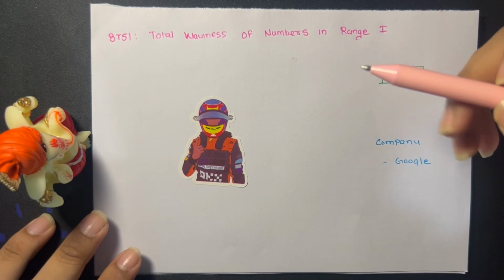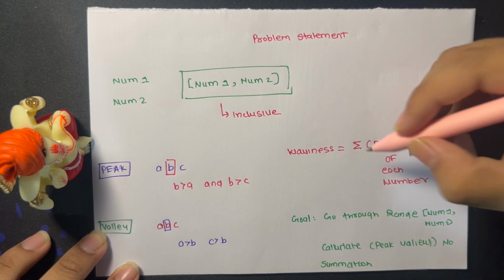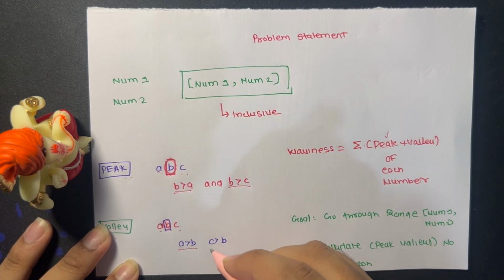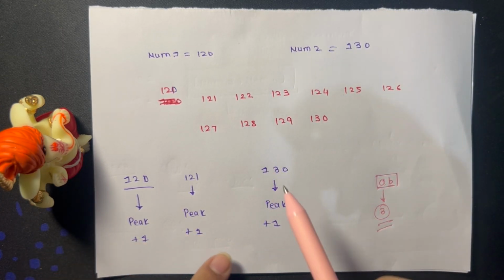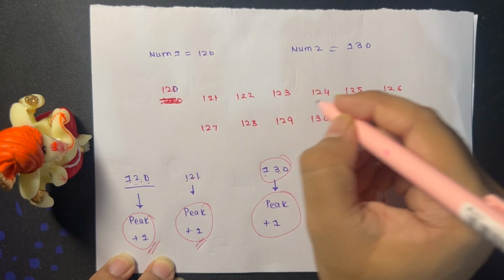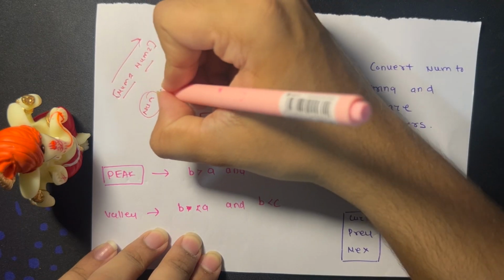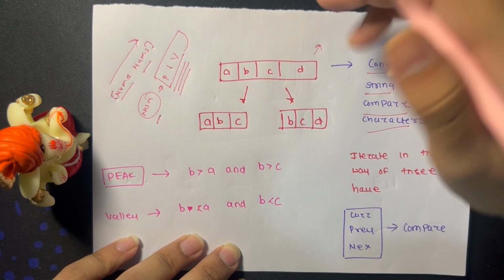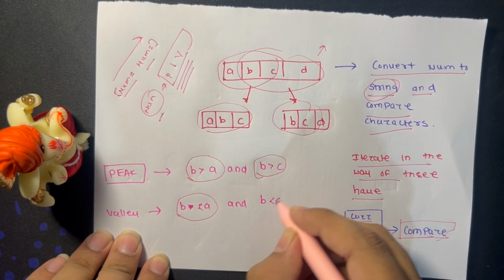Total Waviness of Numbers in Range I | LeetCode 3751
Can you efficiently count all the peaks and valleys across every number in a given range?

In this video, we solve LeetCode 3751 - Total Waviness of Numbers in Range I and build the intuition needed for the harder version of the problem.

💡 What you'll learn:
✅ What is a Peak Digit?
✅ What is a Valley Digit?
✅ How Waviness is Calculated
✅ Pattern Recognition on Digits
✅ Efficient Counting Strategy
✅ Interview-Friendly Approach

📌 Problem Overview:
For every number in the range [num1, num2], we calculate its waviness.

A digit is:

A Peak if it is greater than both neighboring digits.
A Valley if it is smaller than both neighboring digits.

The goal is to return the total waviness across the entire range.

🔥 Topics Covered:

Digit Analysis
Peak & Valley Detection
Number Pattern Recognition
Range Processing
Mathematical Observation

⚡ Important:
This video focuses on understanding the waviness concept and solving Range I efficiently.

👉 Digit DP optimization and advanced counting techniques are discussed in Part II, where we tackle the more scalable solution approach used for larger constraints.

🎯 Helpful For:

Google Interview Preparation
Amazon Coding Rounds
Microsoft Interviews
Meta Interview Preparation
Competitive Programming
LeetCode Medium Problems
Digit DP Learning Path

If you're preparing for coding interviews, this problem is a great introduction to digit-pattern-based counting problems.

👇 Before watching the solution, comment how you would count peaks and valleys in a number!